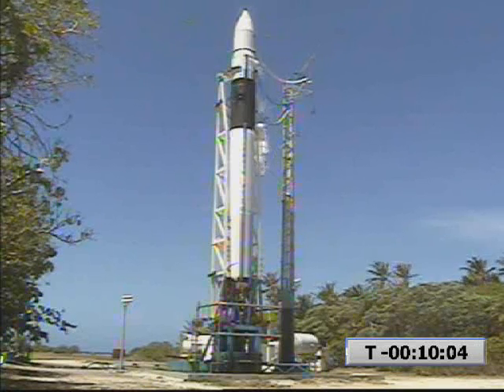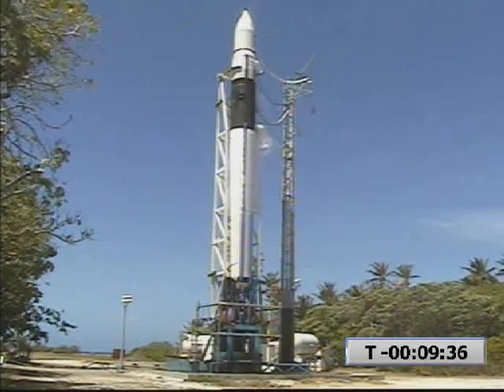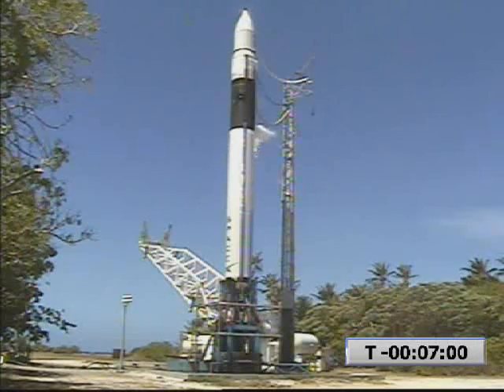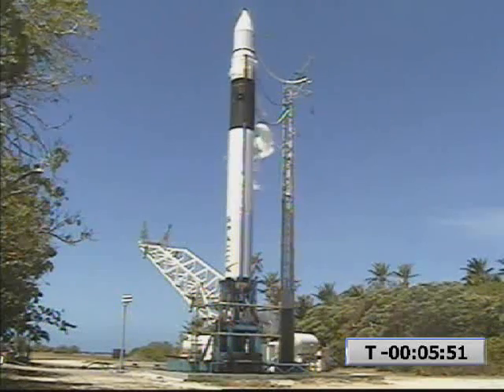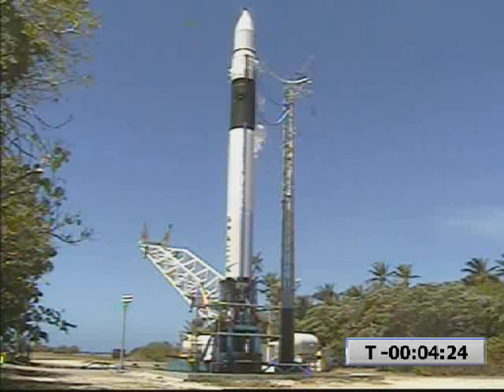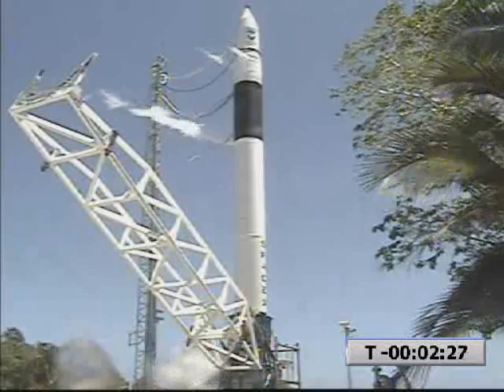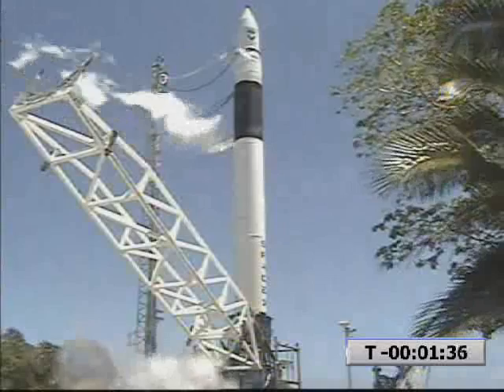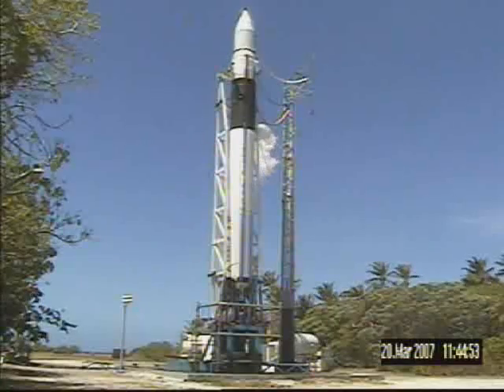Failed SpaceX launch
It is BORING and DOESNT EXPLODE! This is the video of the failed launch of the SpaceX Falcon 1 rocket on 19th of March, 2007. Uploaded because of the commentary, and just because.